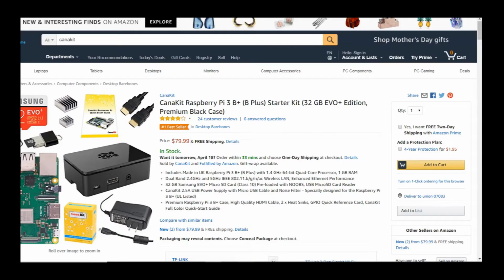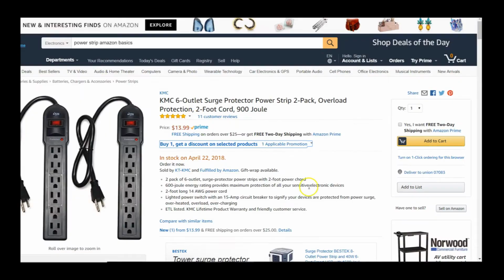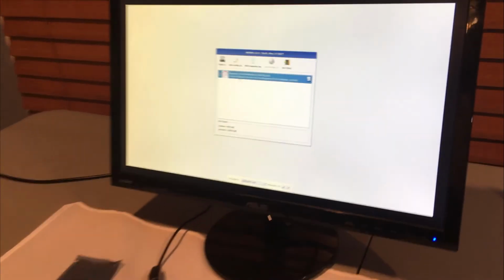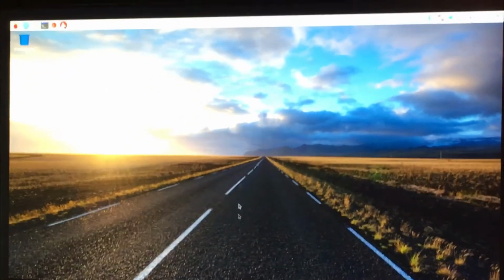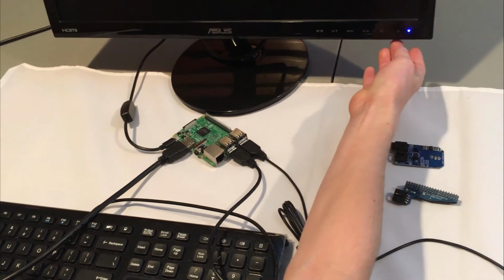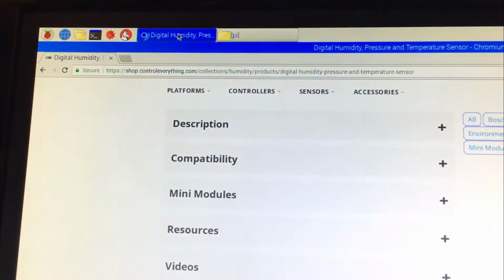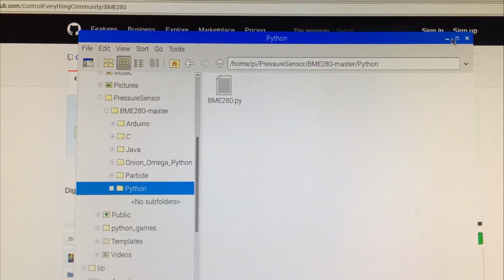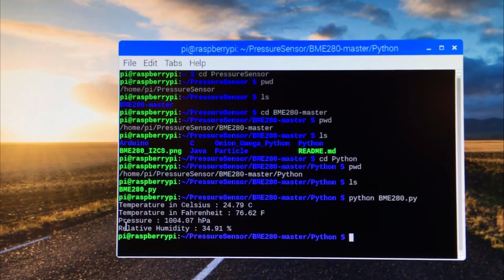11 yr old kid creates minicomputer Raspberry pi 3 with BME280 sensor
Here is all of the needed equipment and code for this video:
1.  The Raspberry Pi 3

2. Monitor

3. HDMI cable

4.  Keyboard and Mouse

5: Power cord for the raspberry pi with on-off switch

8. Power Strips

9. Code for BME280 Sensor (scroll down to "Code Libraries")